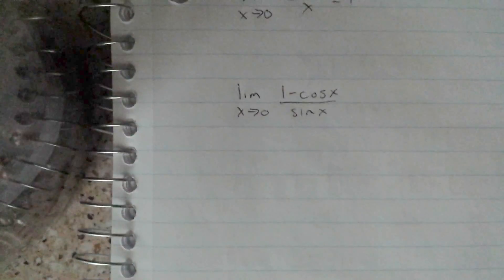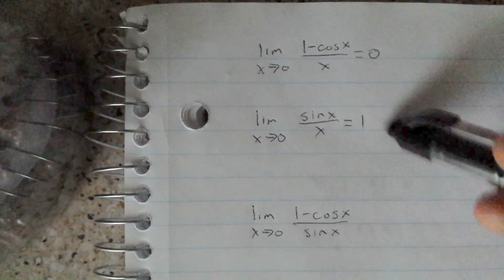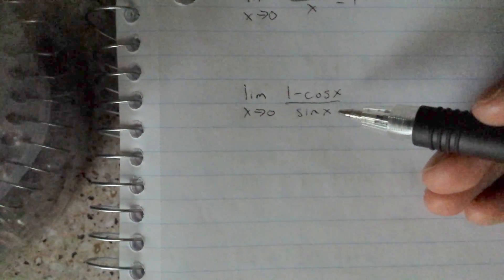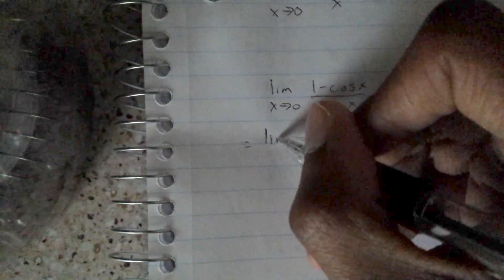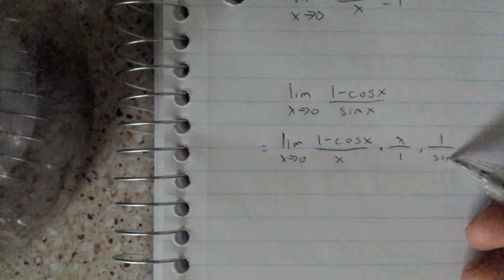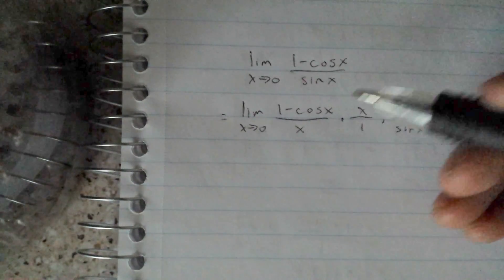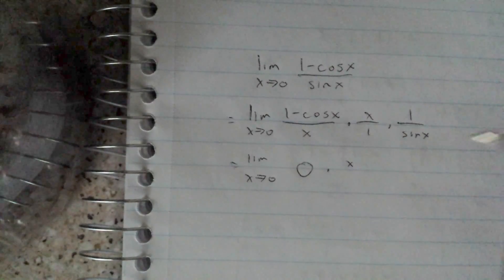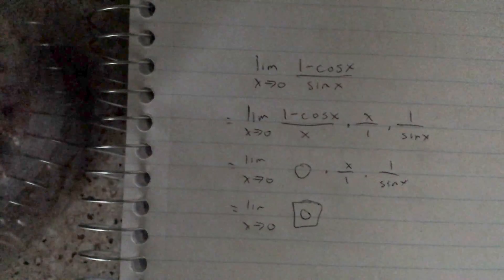Limit problem (1-cosx)/(sinx)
Limit problem